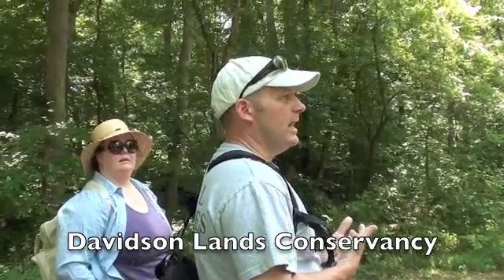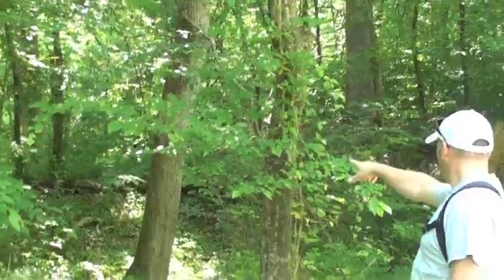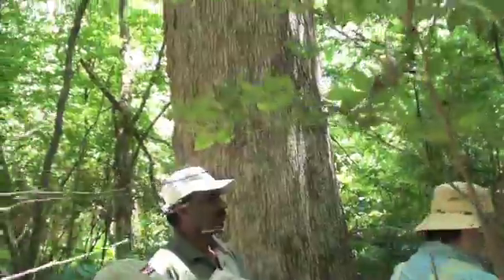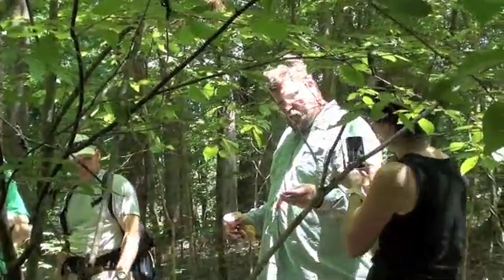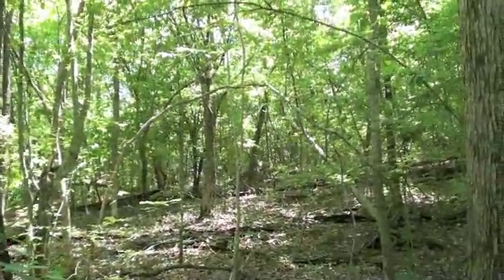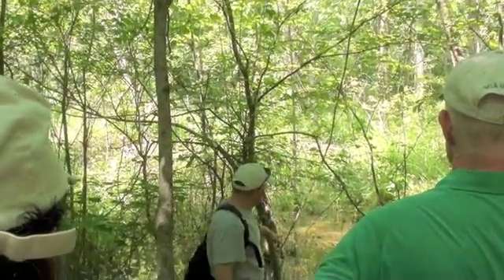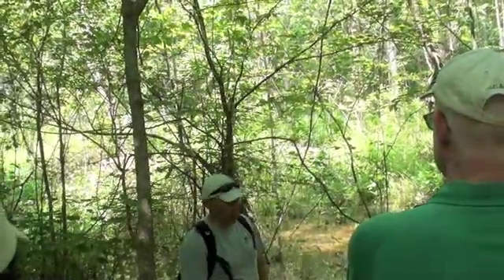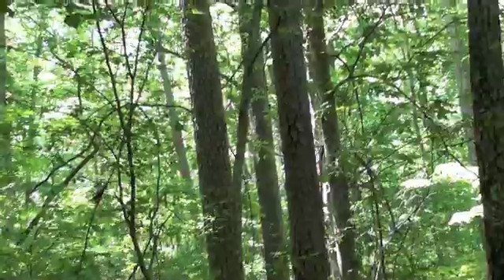West Branch Wetland hike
A hike through the West Branch Wetland in Davidson, NC.